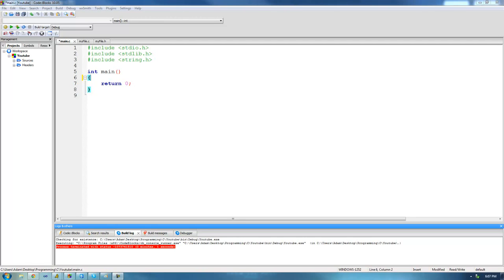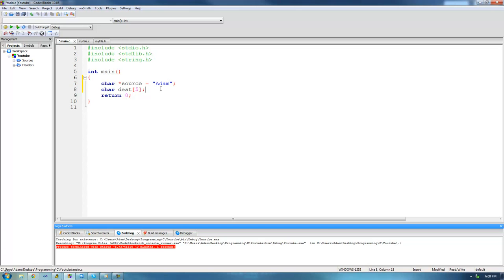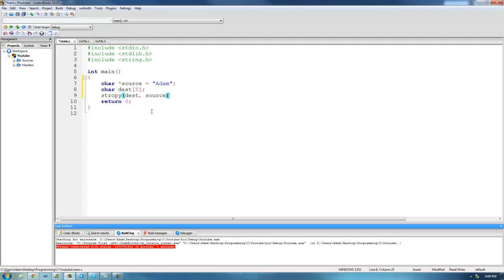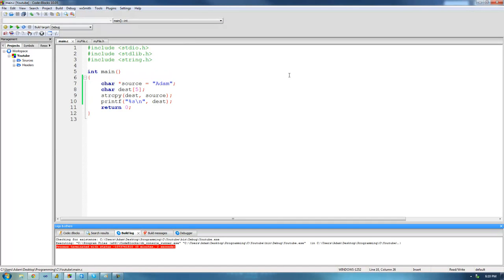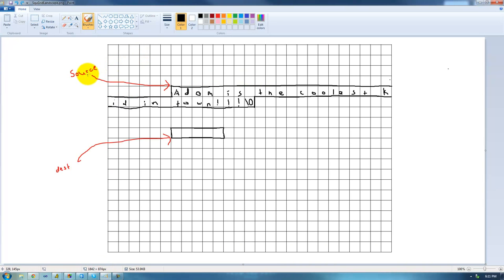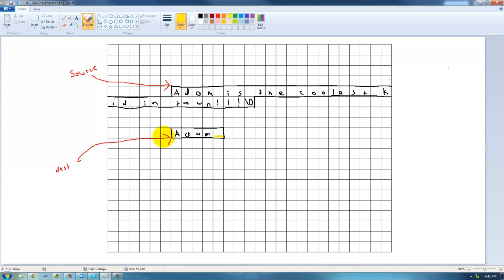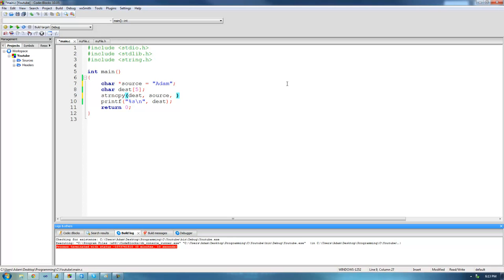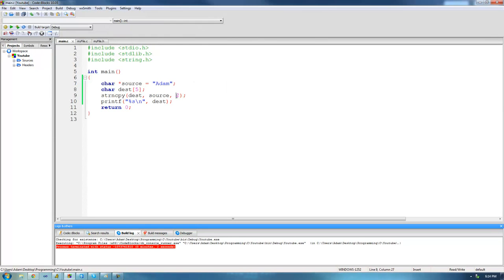C Programming Tutorial 51 String Functions 2